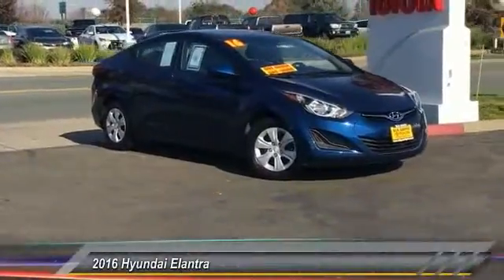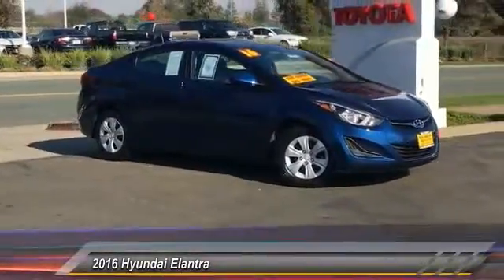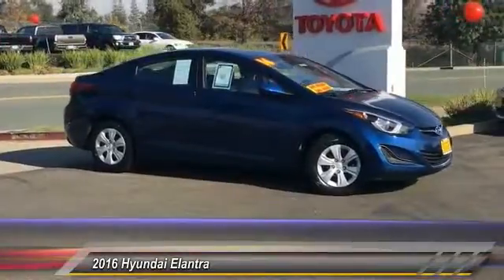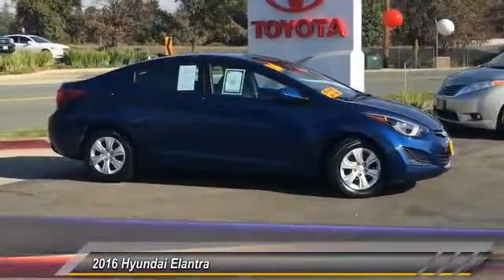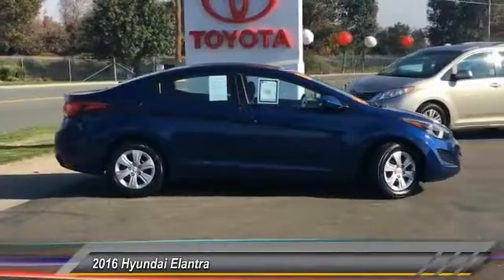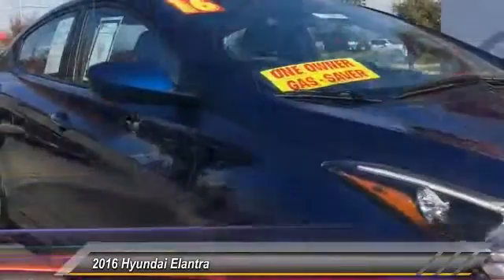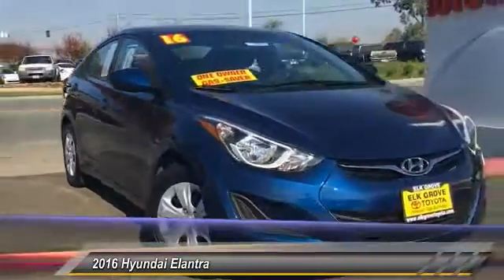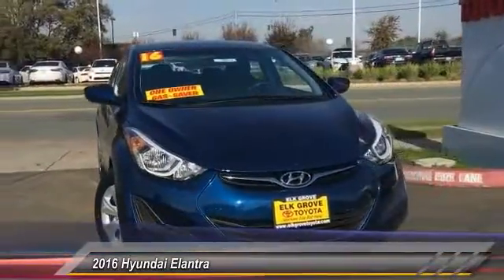2016 Hyundai Elantra Elk Grove Toyota E22673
2016 Hyundai Elantra  - Stock#: E22673 - VIN#: 5NPDH4AE0GH766092

Check out this 2016 Hyundai Elantra.   Recent Arrival! Windy Sea Blue 2016 4D Sedan Hyundai Elantra Limited FWD 6-Speed 1.8L 4-Cylinder DOHC 16V Dual CVVT Odometer is 3548 miles below market average!brbrAwards:br  * 2016 KBB.com Best Buy Award Finalist   * 2016 KBB.com 5-Year Cost to Own AwardsbrbrReviews:brbr  * Generous features for the money; large trunk has plenty of room for your stuff; cabin is quiet on the highway; long warranty coverage. Source: Edmunds Contact the dealership today.